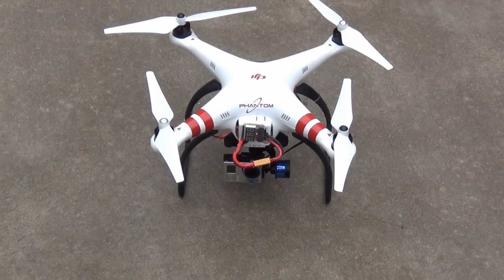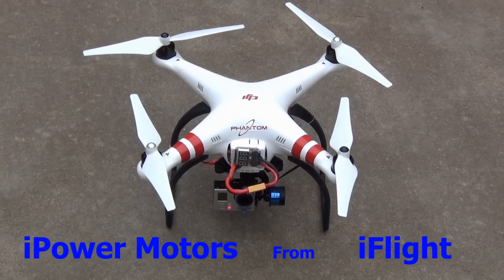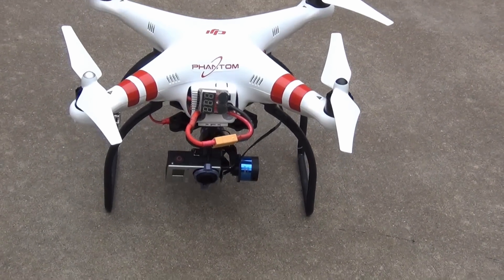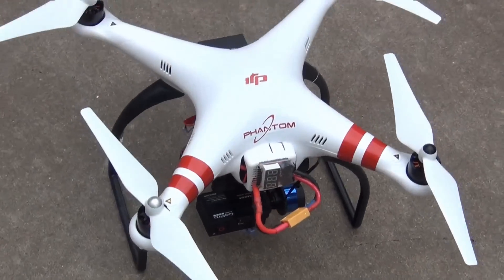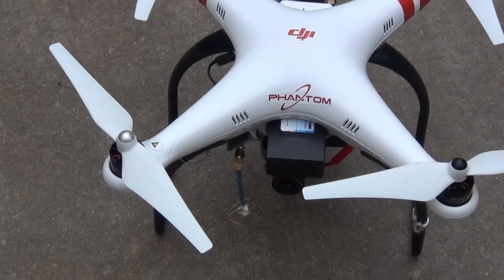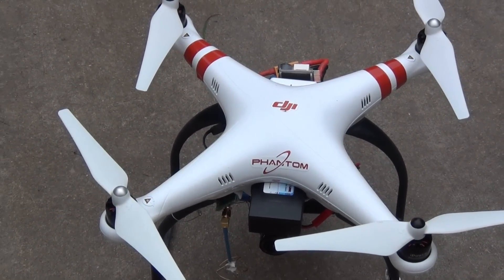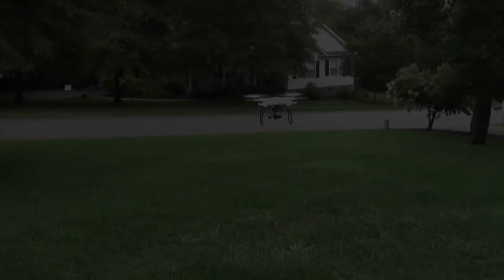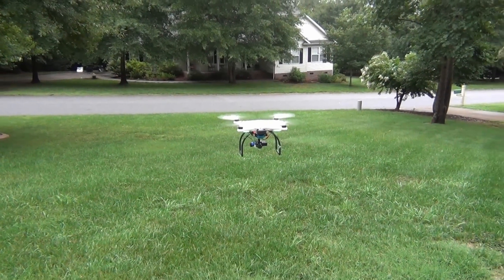Speed, Power, And Smoothness Of The iMotors + Bonus Crash!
iFlight-rc.com has so many wonderful products, but the iPower motor sure proved its self to me.    The increase of power, smoothness and coolness of these motors is truly Great.  You can see them here and all the specs at iFlight-rc.com The motors are called iPower iPM2212-920KV

Every test I put them through resulted in above normal results.  If all their products are like this everyone should be looking to see what else they may have.

You will see at the end I had a little mishap as I over shot my home and forgot the back yard is much higher.  It is all good and the repairs wont cost very much.  One gimbal motor around $15 and one prop which I have plenty of.    Next time I will ask for help when trying to film and fly!